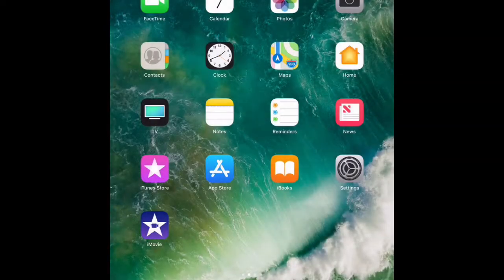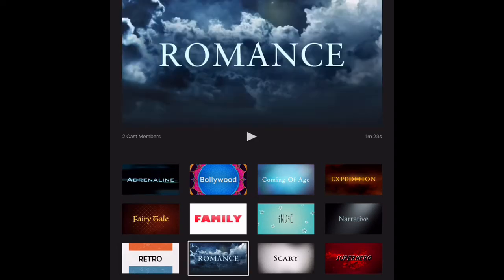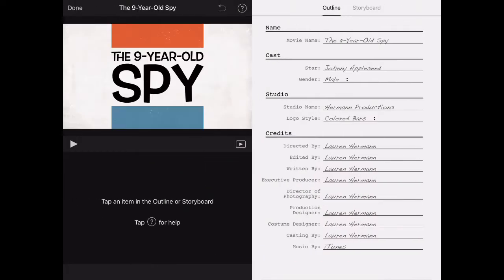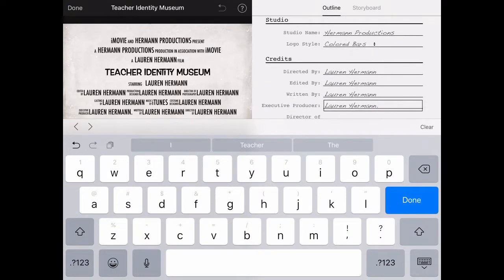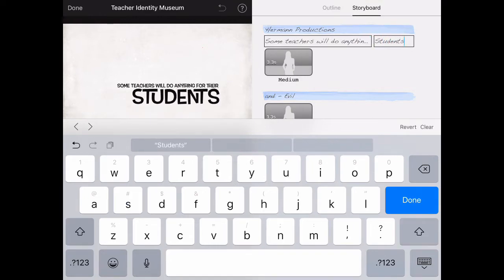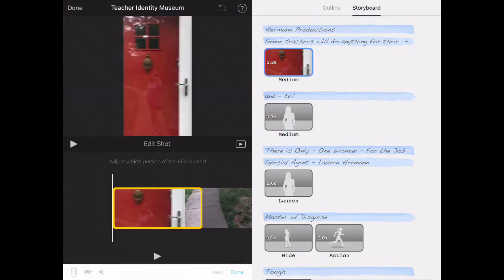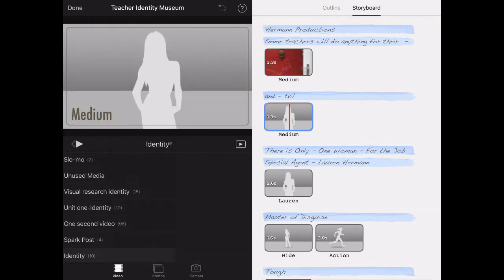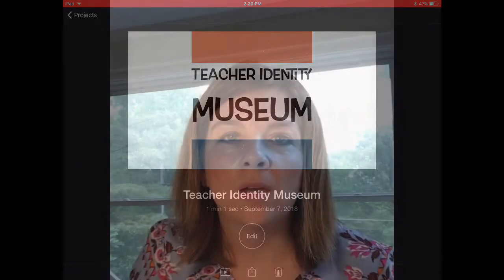Making the trailer